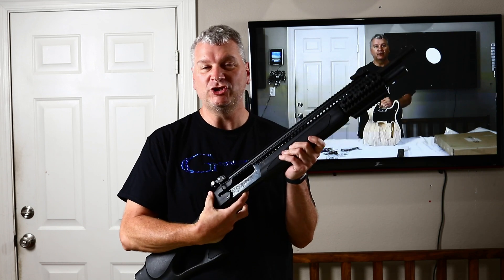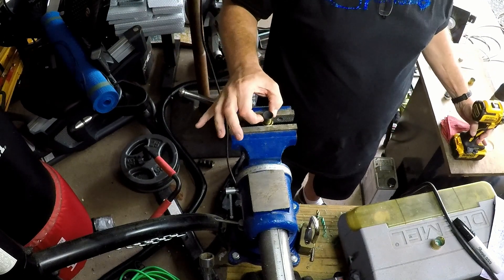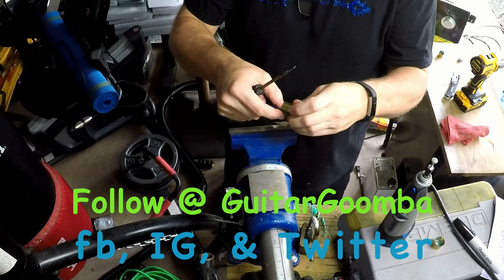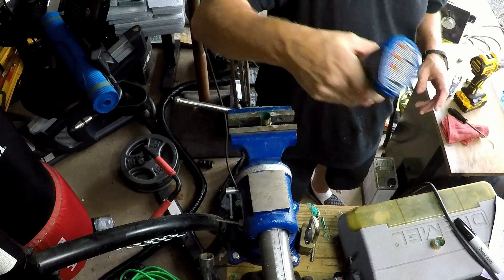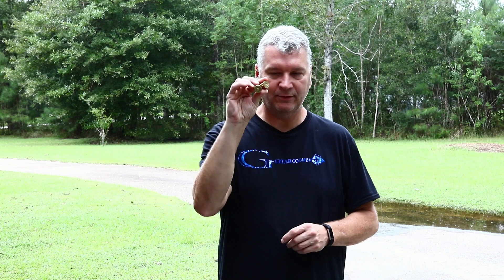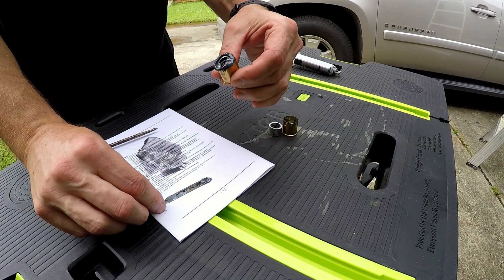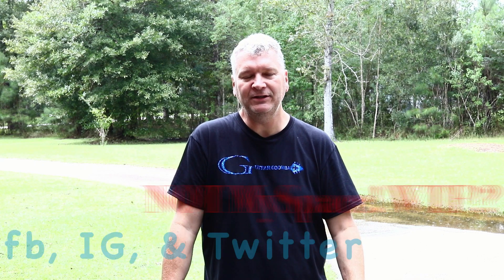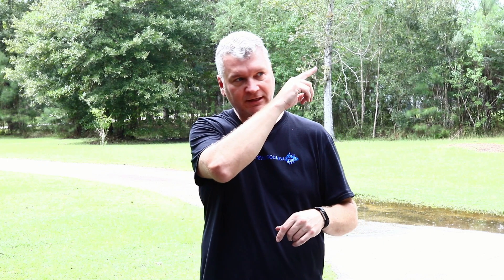Making Guitar Parts With a SHOTGUN! Guitar Goomba Ep0012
In Episode 12 of our Giveaway Guitar Telecaster build, I make Tone and Volume Knobs out of shotgun shells.

 To be entered for a chance to win the guitar, you must be a subscriber of the channel
 You must leave a comment on the video (negative comments still count)
 You must be a channel subscriber at the time the comment is left
 You must be a channel subscriber at the time the winner is chosen
 Each qualifying comment will count as one entry (one entry per build video)
The guitar will be shipped free of charge to any commercial or residential address in the contiguous United States of America (no PO boxes)
Should the winner wish to have the guitar shipped outside of the contiguous United States of America, the winner will be responsible for shipping charges and any duties
The giveaway guitar is a prize and as such is presented without any warranty
The winner is responsible for any taxes or fees that arise as a result of this contest
Each qualifying comment will be assigned a number
The winning number will be selected via an internet random number generator
The winner will be contacted through YouTube message
Should the winner not respond to the notification of selection within 48 hours, a new winner will be selected.
Guitar Goomba reserves the right to disqualify any entrant for cause